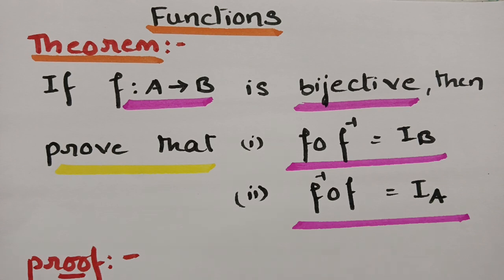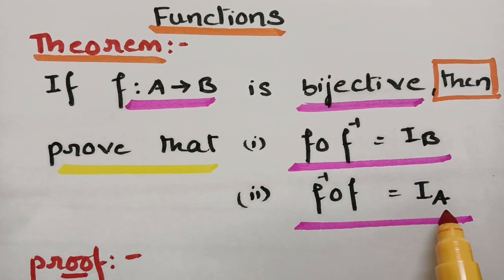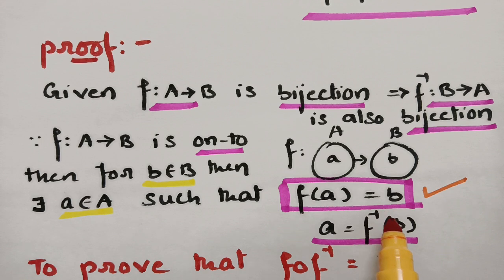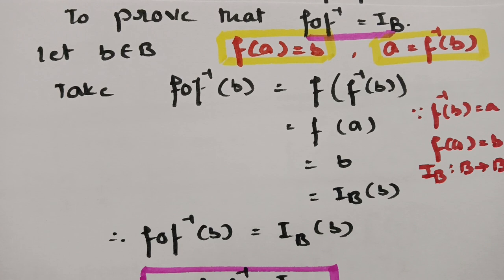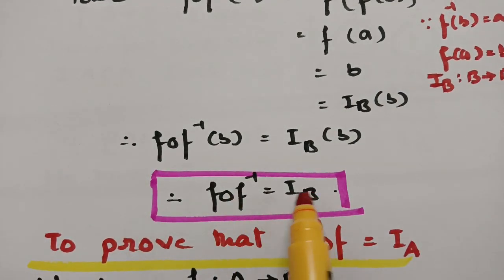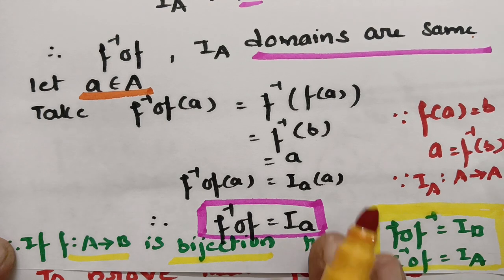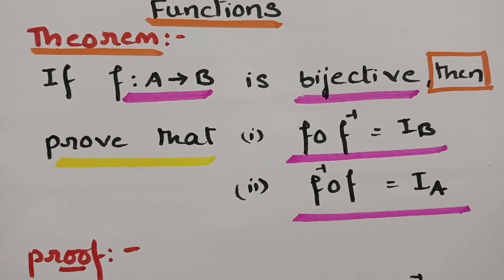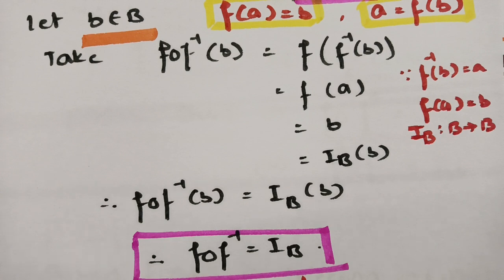If f:A-B is bijective then Prove that I) fof inverse=IB ii) f inverse of=IA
To all the B.Tech,B.Sc,M.C.A, Intermediate students- Functions topic is vividly explained- The topics discussed are- Definition of functions,Types of functions,Domain,Range related problems- Theorems and their proofs are clearly taught. Functions playlist is available for your preparation.